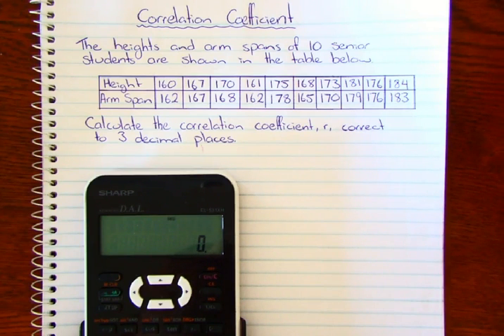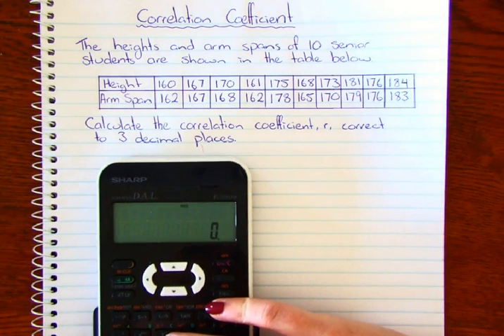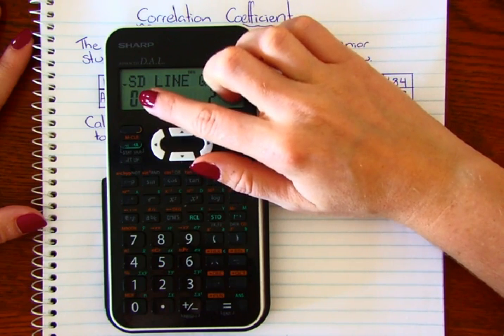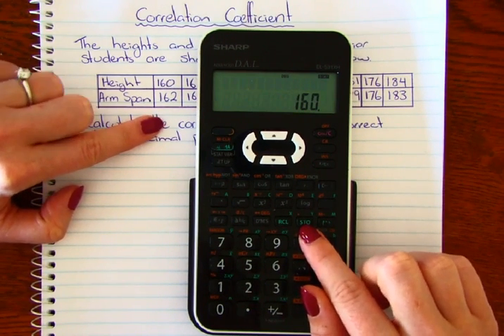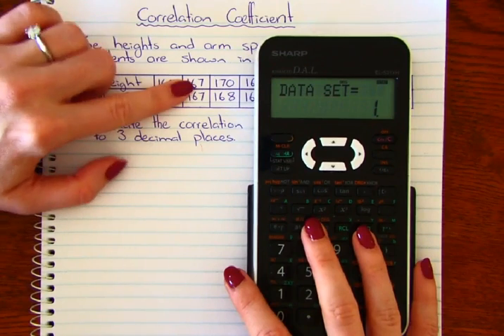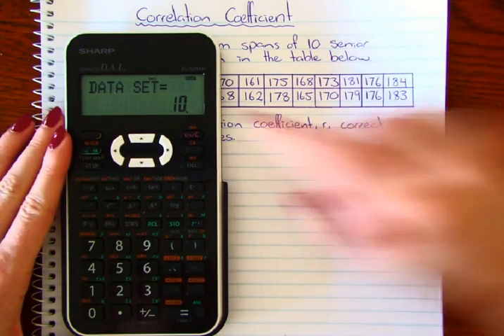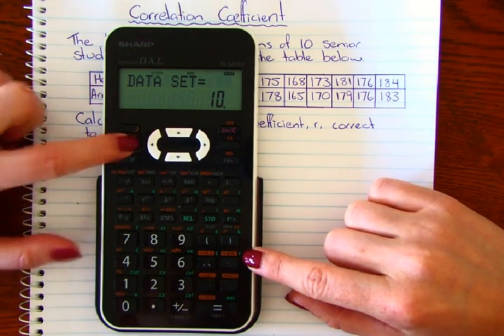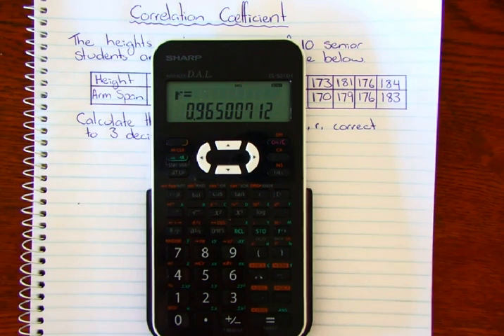Correlation Coefficient SHARP calculator